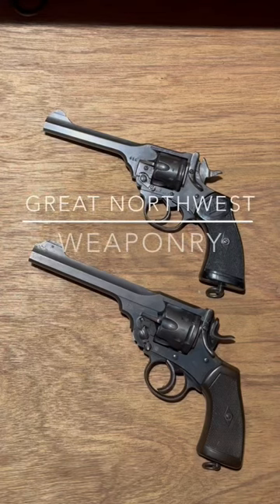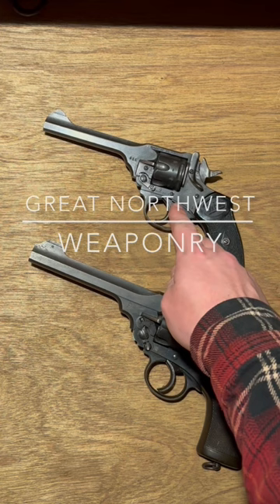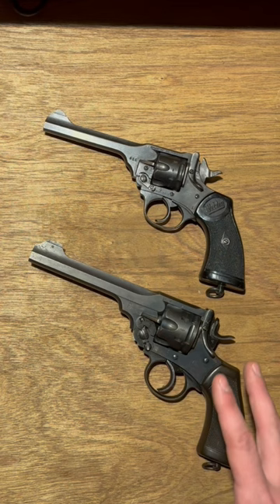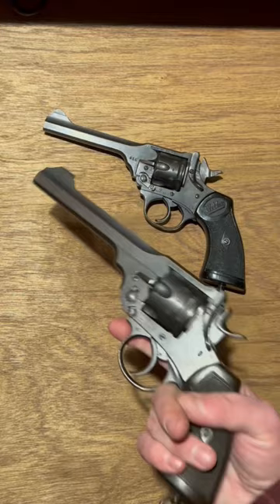Webley Revolvers, why did they shrink?